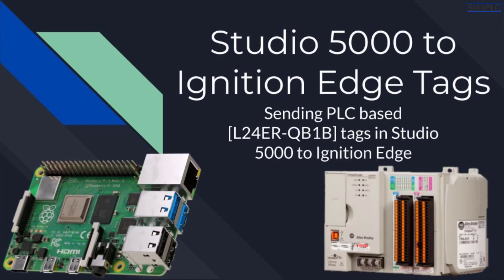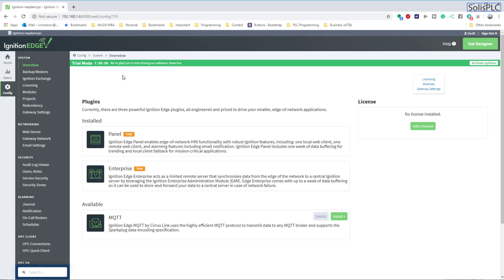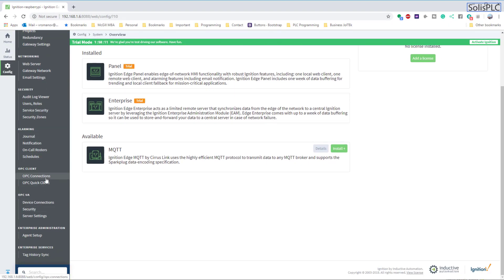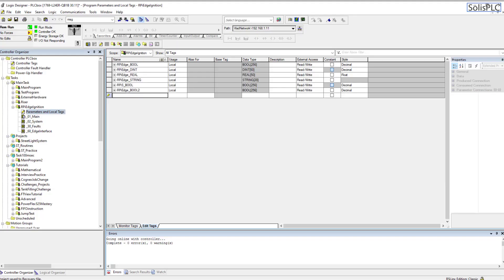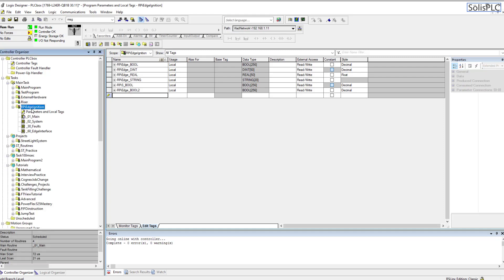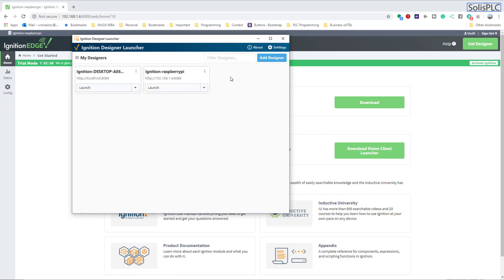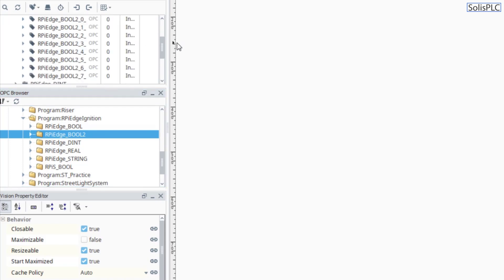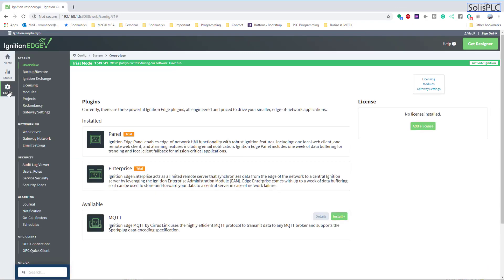Ignition Edge PLC to SCADA | PLC Tag Programming SCADA Tutorial CompactLogix Allen Bradley RSLogix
Ignition is a powerful SCADA platform that goes beyond any other offering on the current market. In the last tutorial [Found here: Installing Ignition Edge], we've installed Ignition Edge onto a Raspberry Pi. Ignition Edge is a compact version of Ignition, uses less resources & has slightly reduced capabilities. However, it's still extremely powerful and can run on something as simple as a Raspberry Pi.

Once Ignition is deployed onto a computer or Raspberry Pi, it's possible to access the gateway through the local IP address If you're planning to access the gateway remotely, it should be available through the IP address of the machine Ignition was installed on. In our case, on a local network, we access Ignition through the IP set on my PI

As mentioned in the last tutorial, Ignition provides a top-notch trial service. You may use an unlimited version of Ignition for two hours. Once the trial expires, you may reset the trial in order to receive another 2 hours to try the software. In other words, you can use the trial in blocks of 2 hours indefinitely.

Other Cool Content:

Raspberry Pi Ignition Edge Installation | Industrial SCADA Inductive Automation Tutorial NOOBS IoT

PLC Networking Basics Tutorial | RSLinx Classic Lite EtherNet/IP Driver Configuration User Training

PLC Interview Question - Array FIFO Logic Programming Example Average Rolling Mean RSLogix 5000

PLC Programming Tutorial | Allen Bradley Training in RSLogix 5000 Ladder Logic Basics for Beginners

Industrial Relay Control System | Wiring a 24 Vold DC Relay Circuit